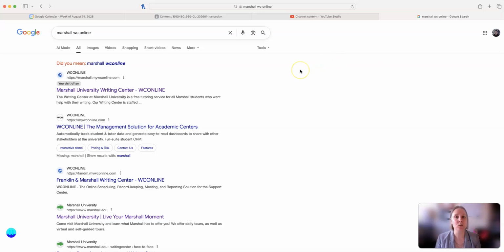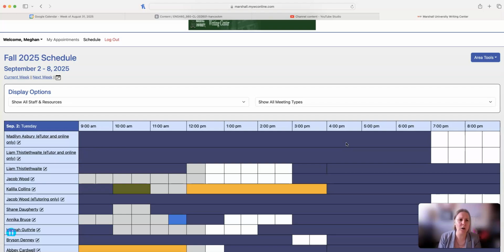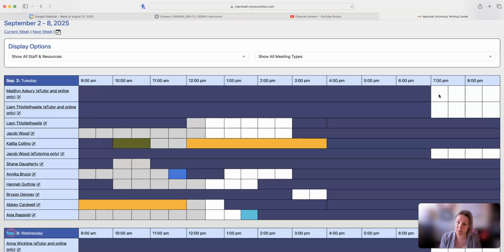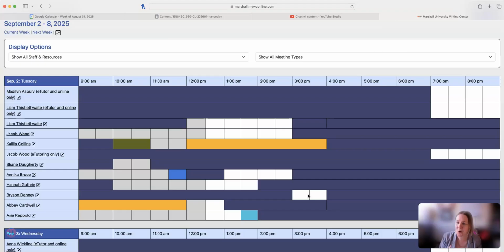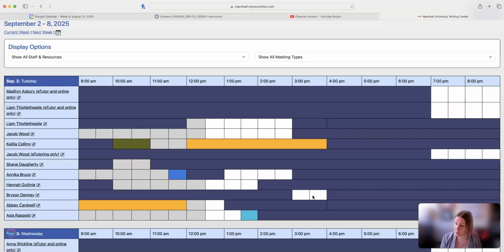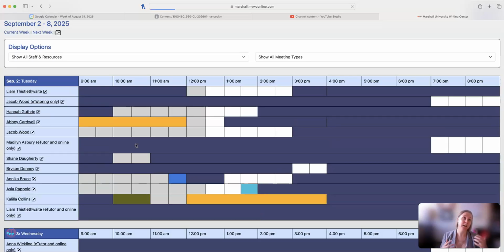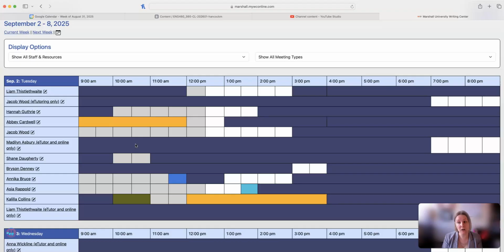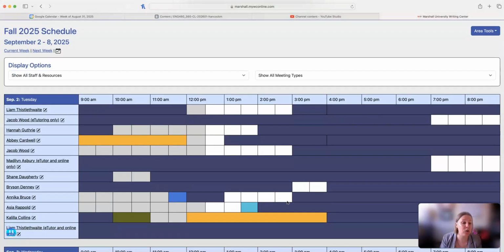WC Online Platform Walk Through